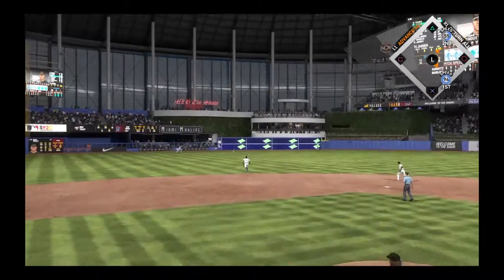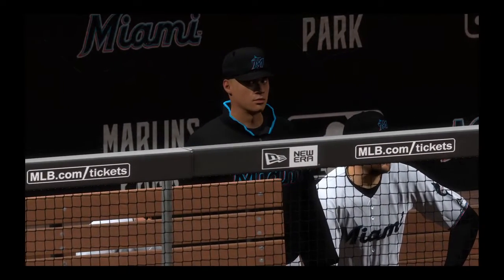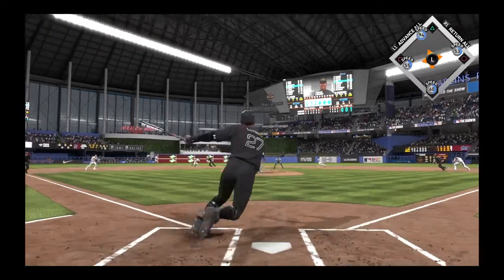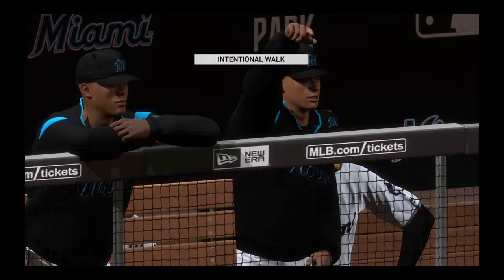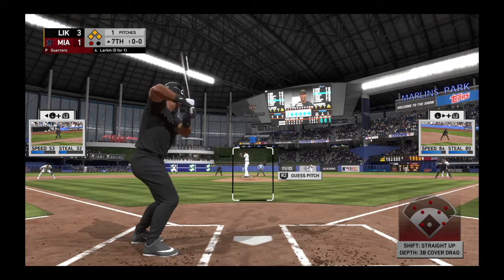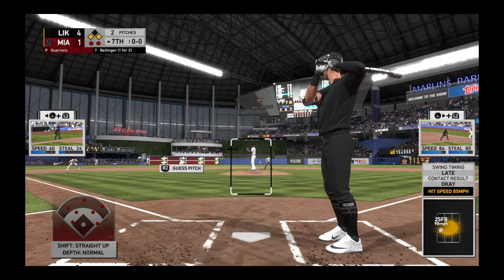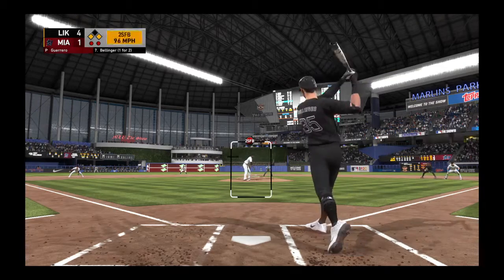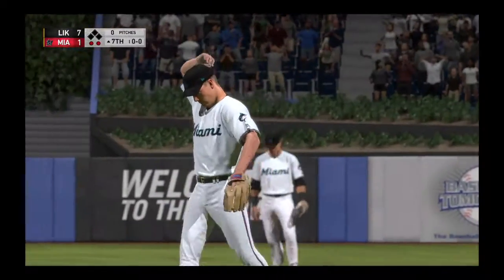MLB® The Show™ 19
Getting ready for mlb 20 let's go!